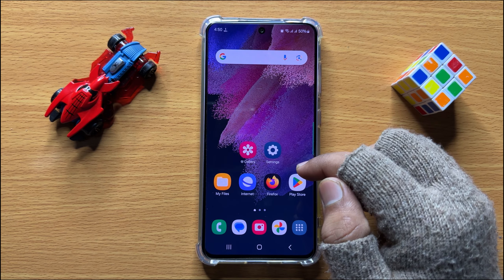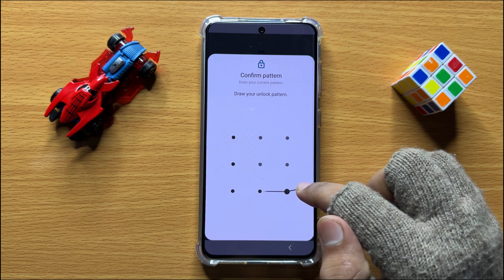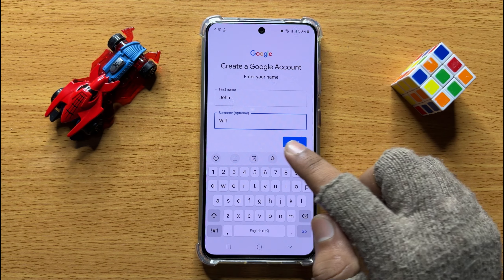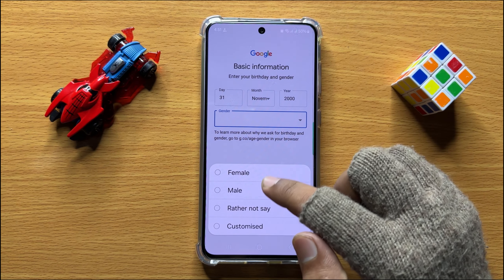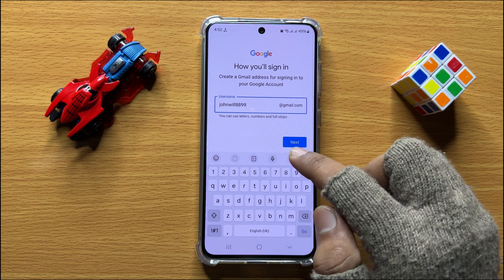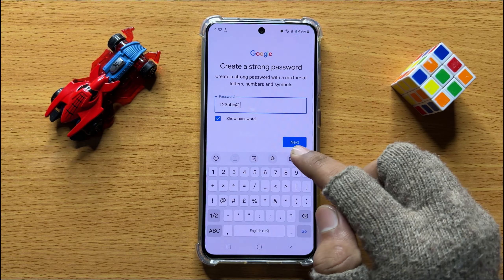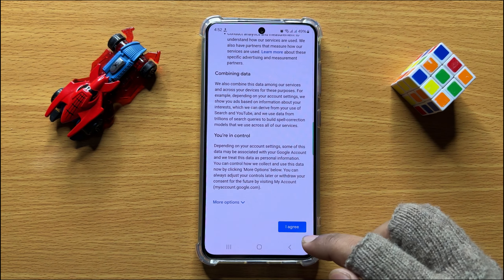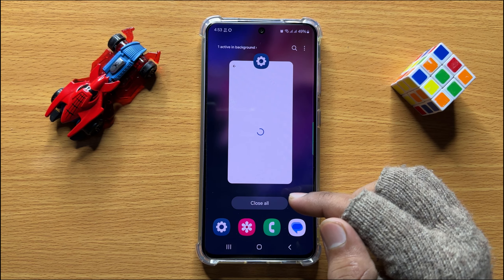How To Create A New Google Account In Samsung Galaxy S24